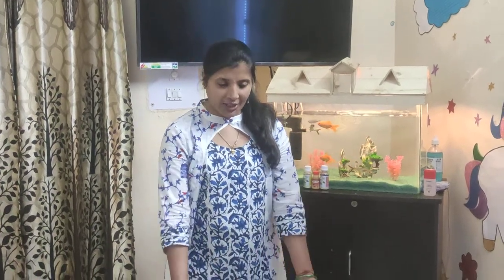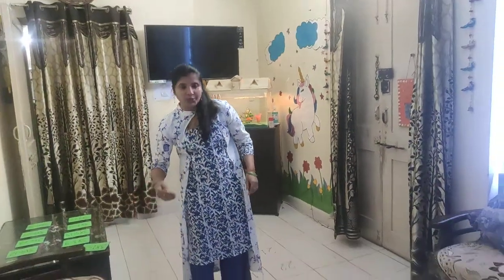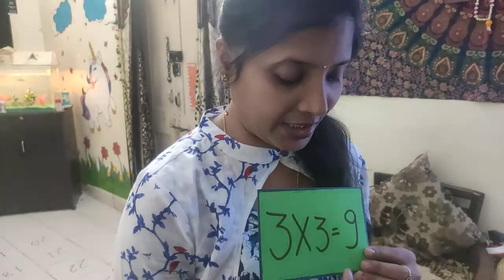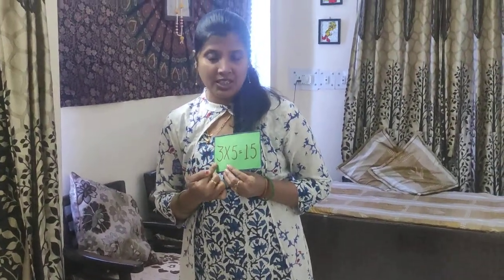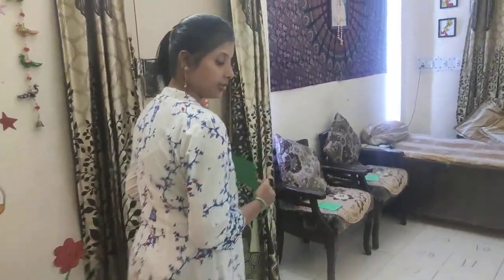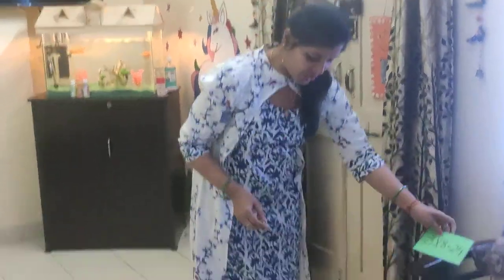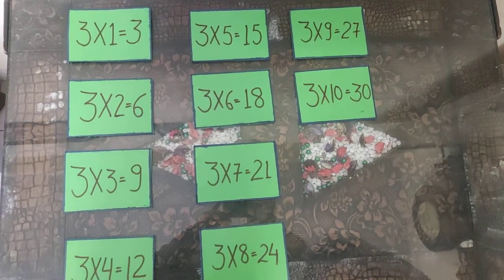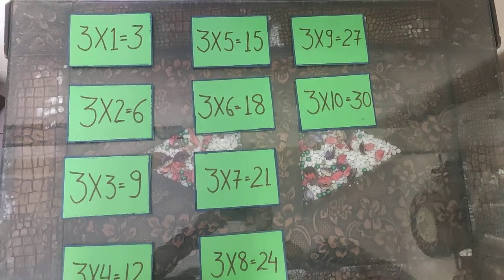CLASS III MATHS "HOW MANY TIMES?" (PART-2)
concept of multiplication with the help of number line.